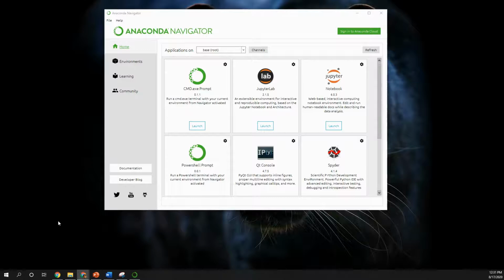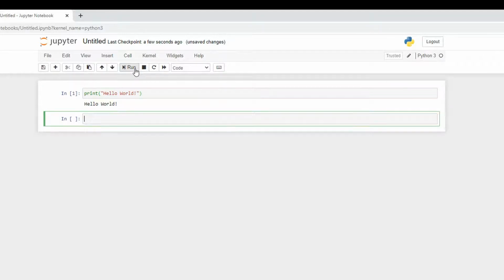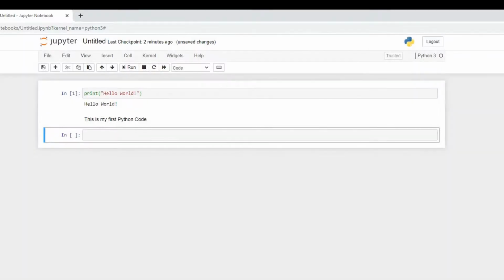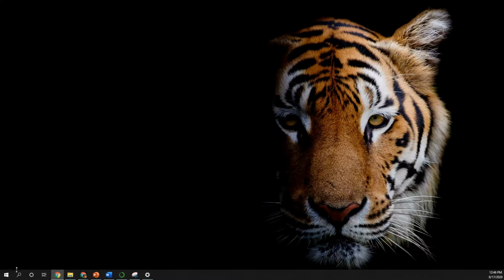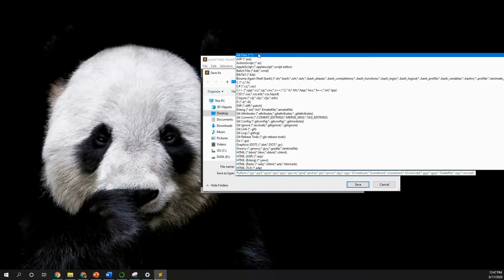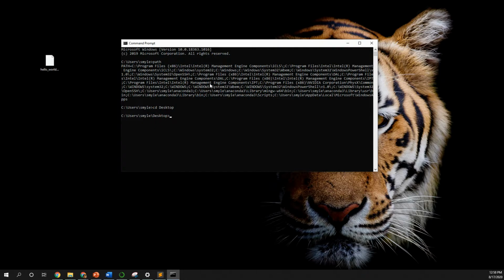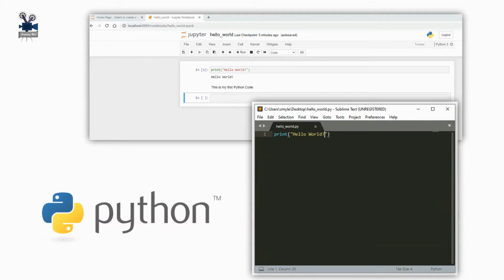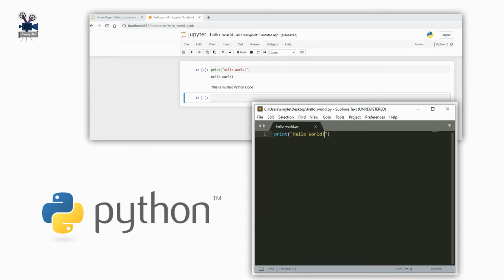4 . Python - Running Your First Code